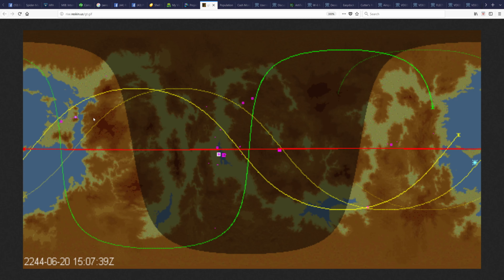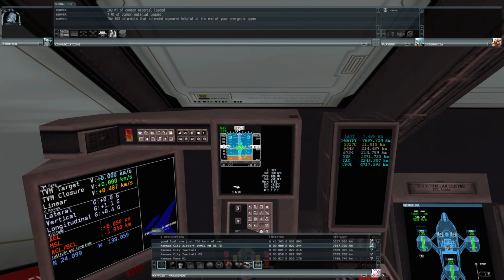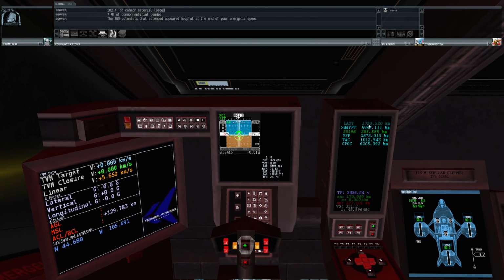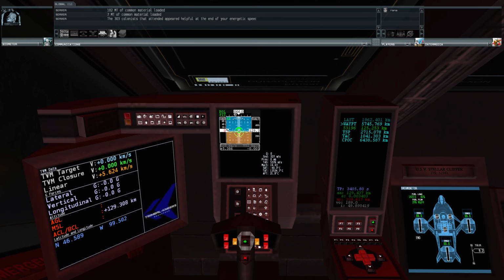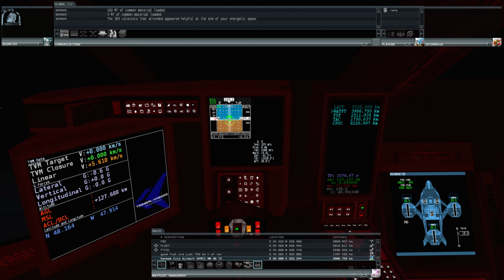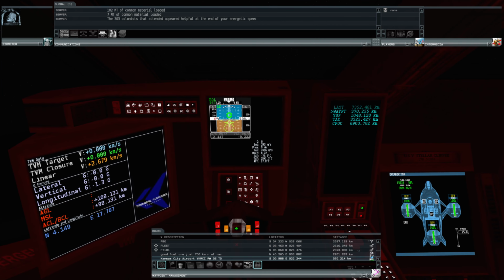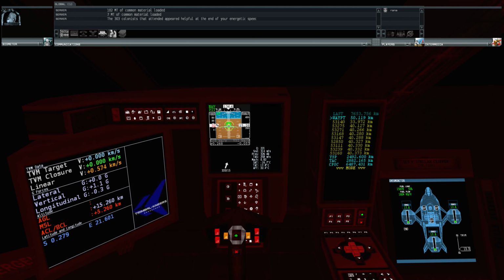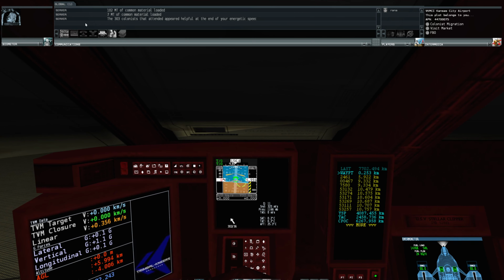Bethleham VKMCI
A tutorial on Suborbital flight in RISE TVP.
In this video I am talking the how, the why, I make my flights.
this flight is 6000 Km, I accelerate to orbital and re-enter.
The ship flown In and E-11, fully loaded.